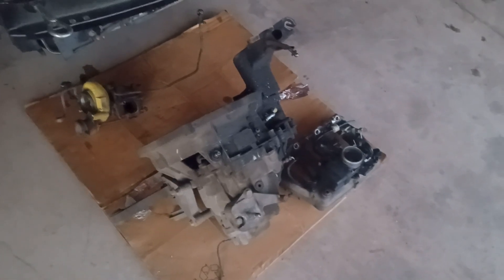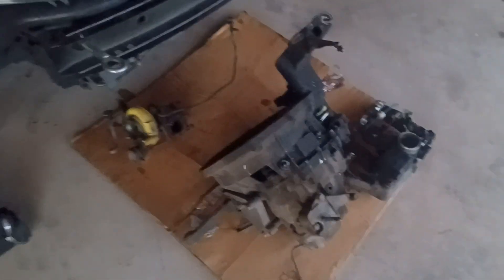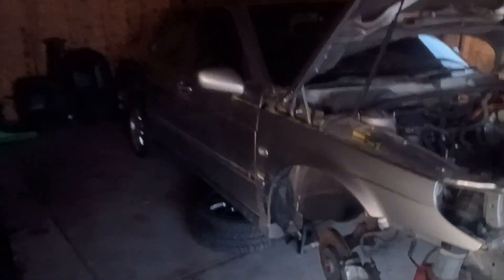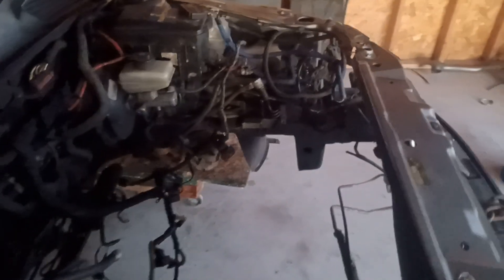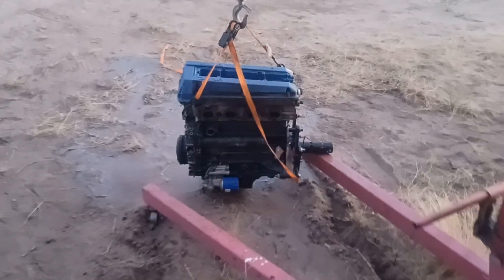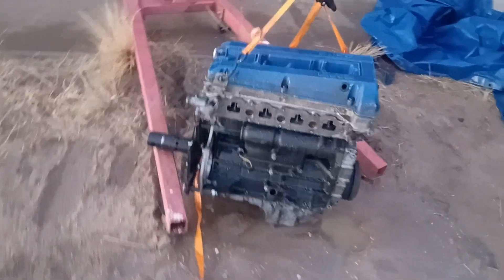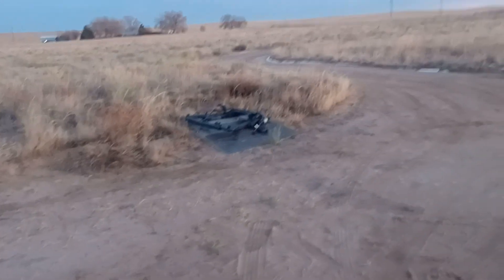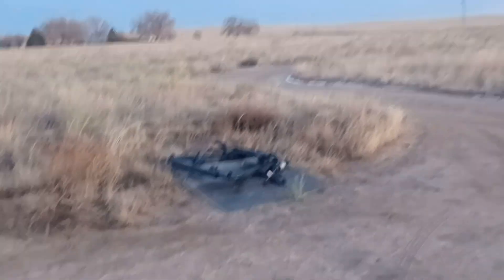December 10, 2023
10Dec2023 Project start! Aero engine out, poly bits, full big box intercooler and the forged engine going in w a new clutch! Various other things are new in the cabin and engine bay but that will be detailed in another video. Here we go, the 01 RaceCar is on its way!